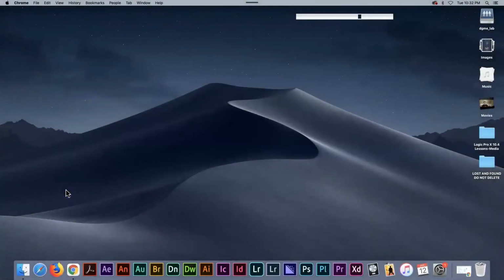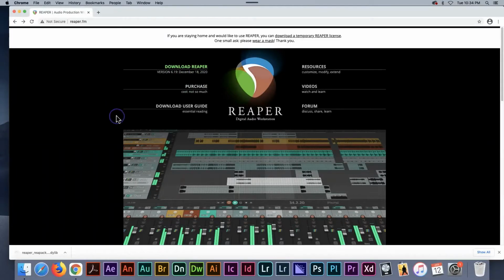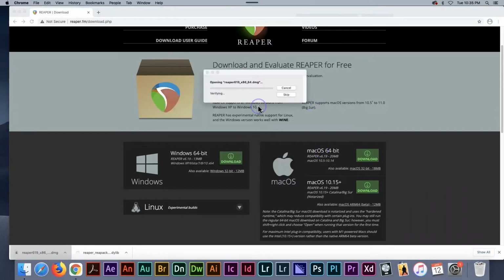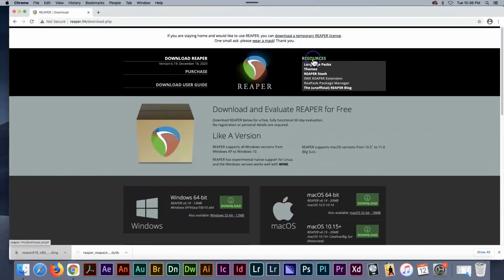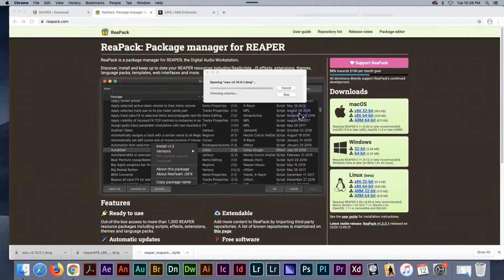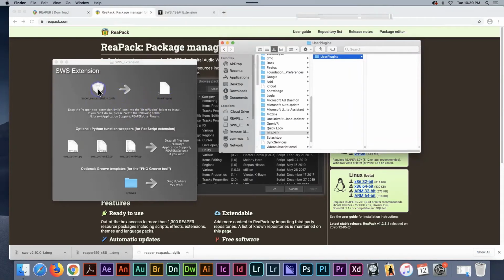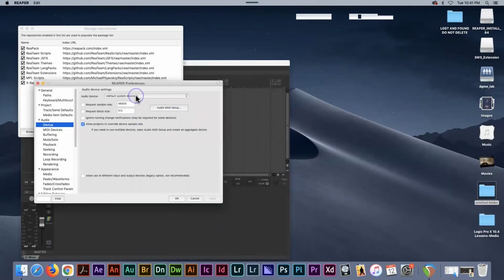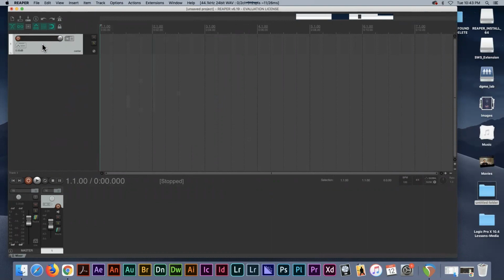Reaper #1 Download & Install. (College of San Mateo SP/21)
This video will guide you through the process of downloading and installing REAPER on a Mac. If you are a Windows user, although the steps are very similar, you can click on the link below for steps for Windows installation. San Mateo, California.
Created by Nicolas Fernandez